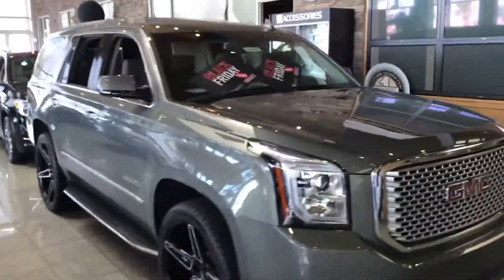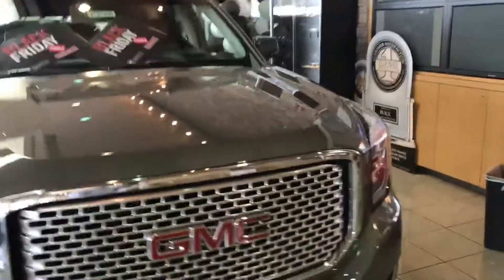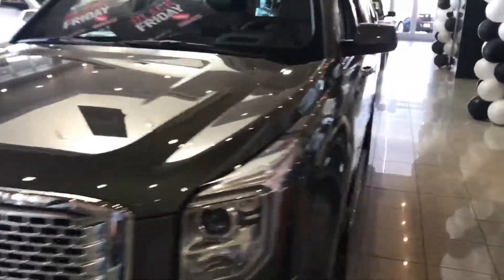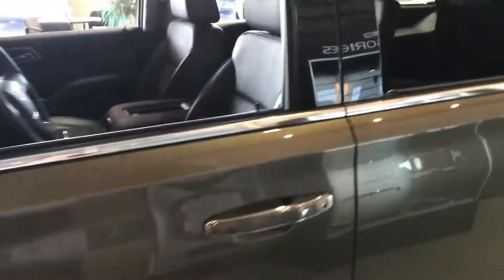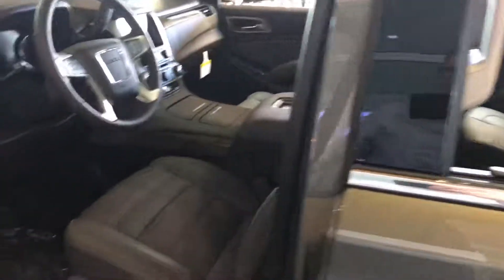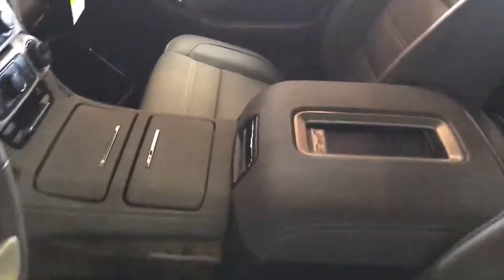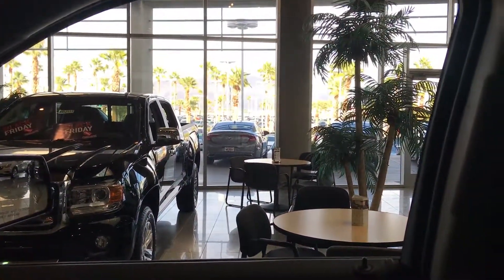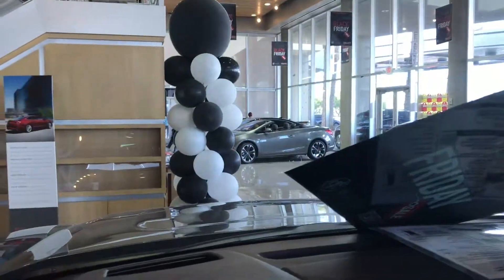Alisha, your new Yukon!!